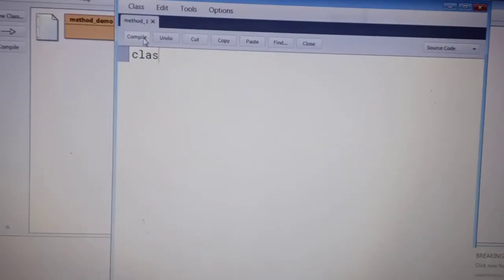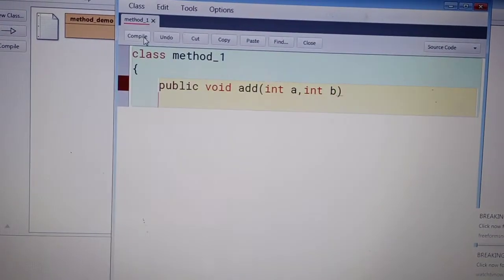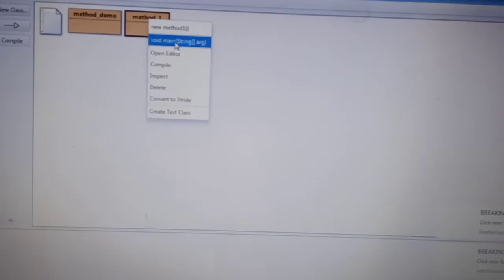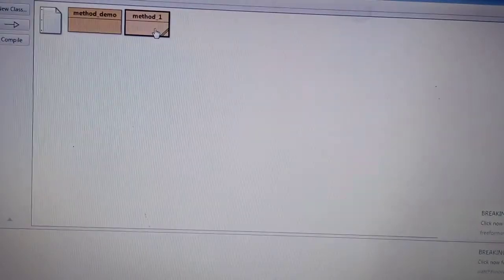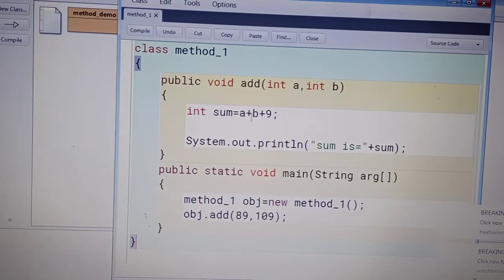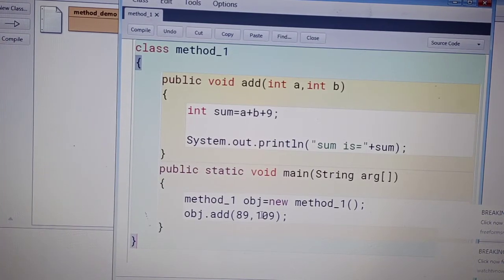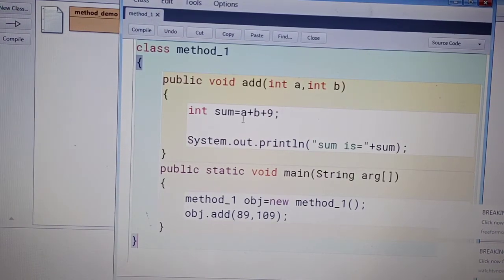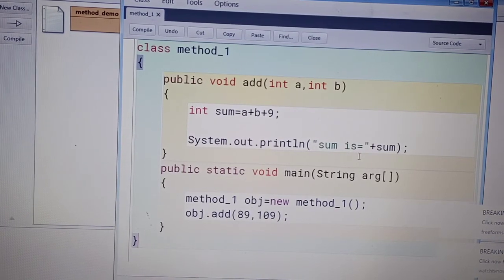Methods in JAVA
Actual & Formal parameters